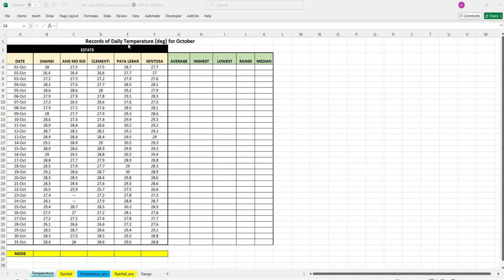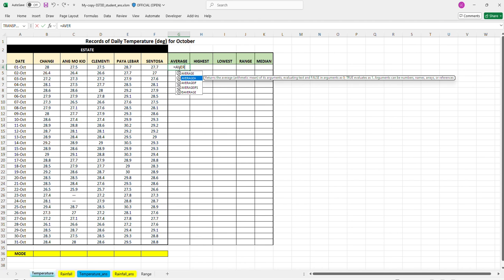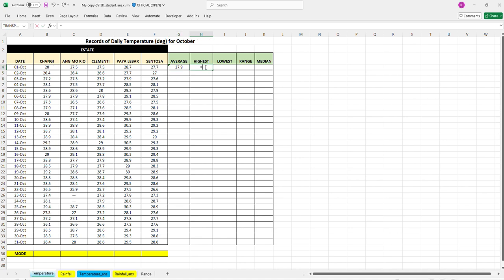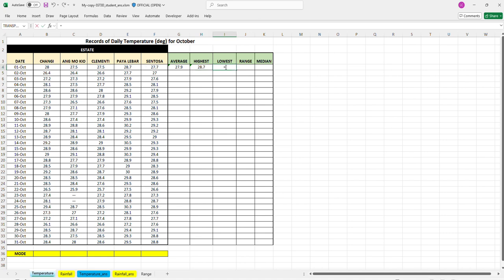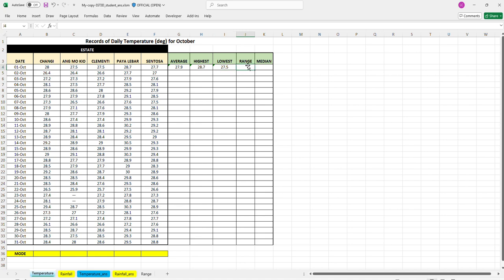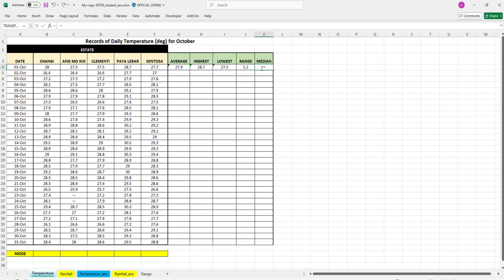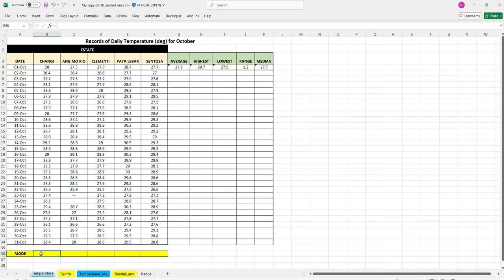excel 05 max min range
Excel formula MAX, MIN.
Get the range where range = MAX - MIN